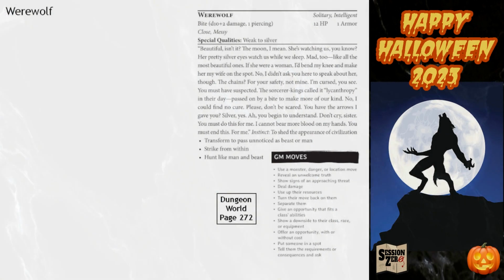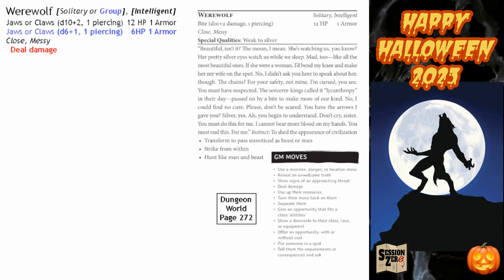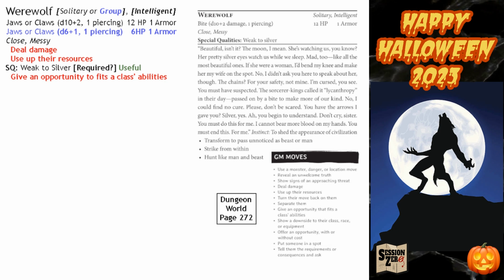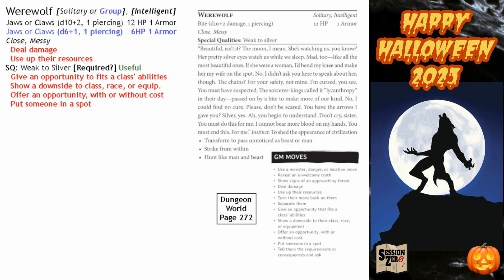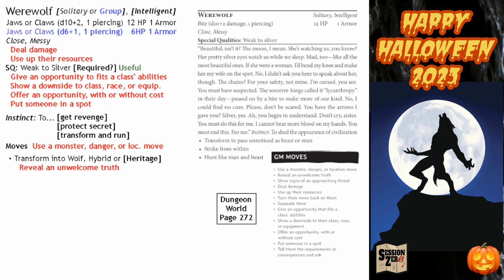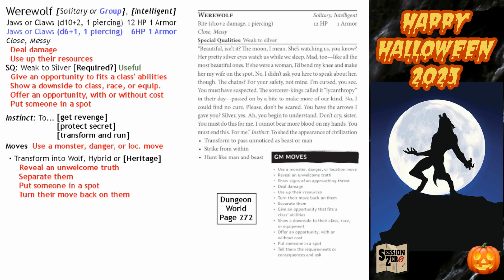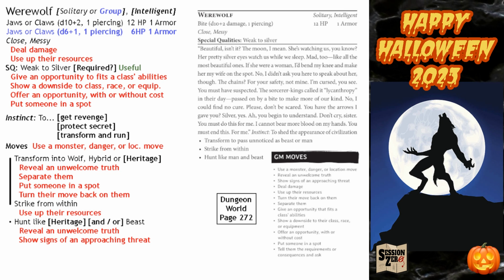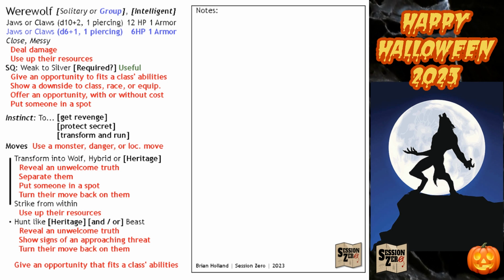Monster Talk: Werewolf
Let's celebrate Halloween with a Halloween-themed monster, the werewolf!